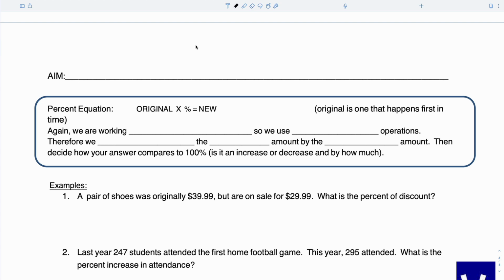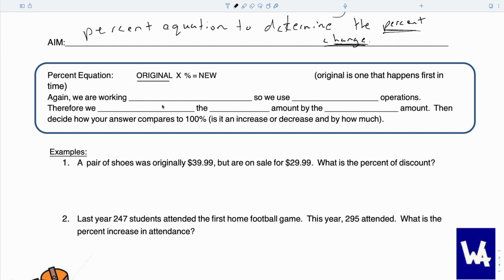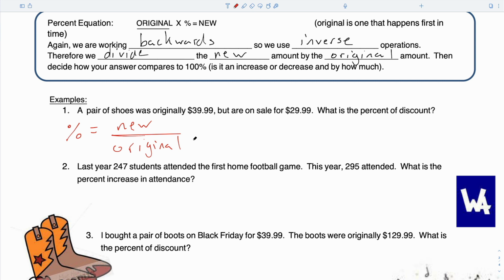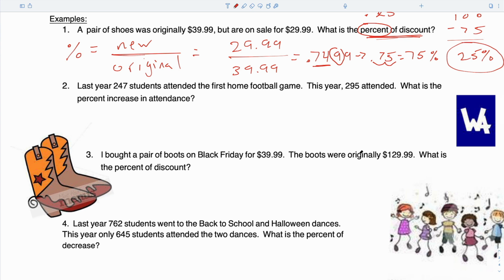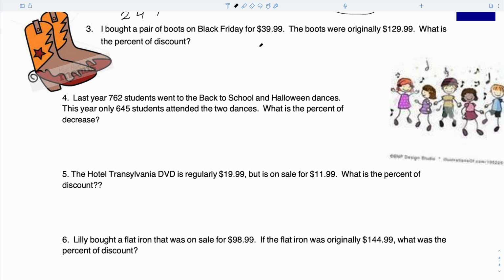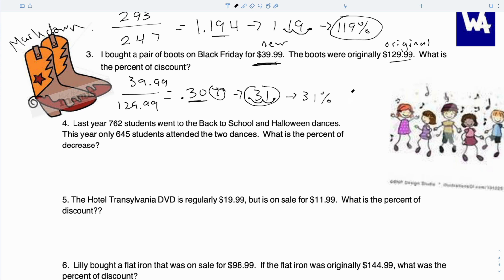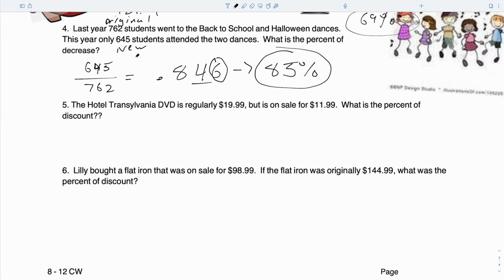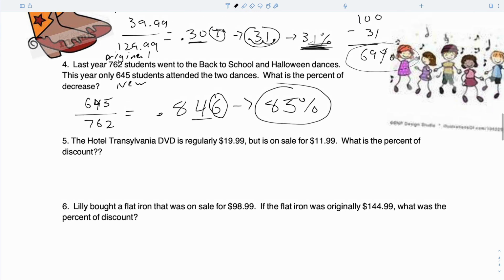8-12 Lesson Notes